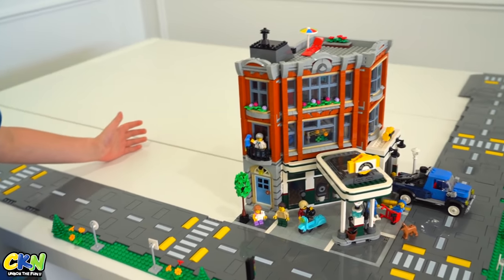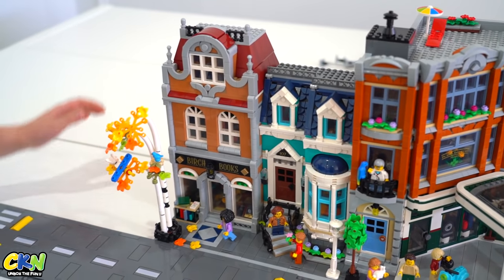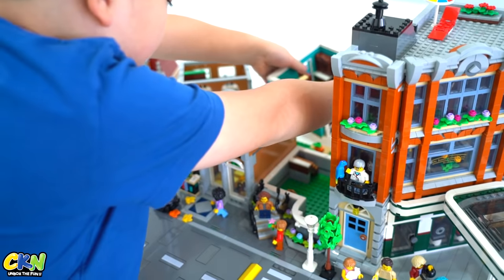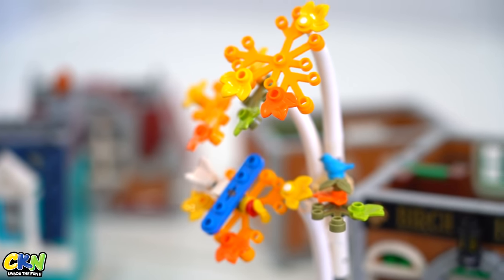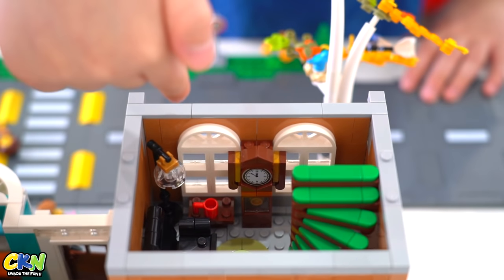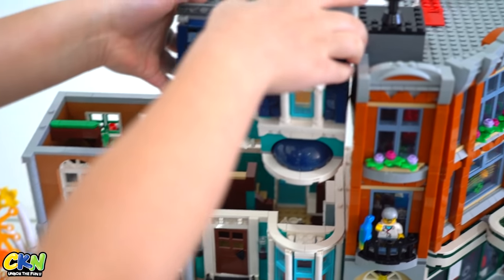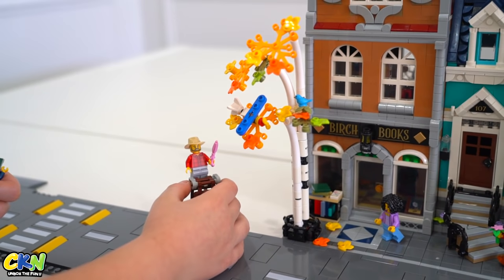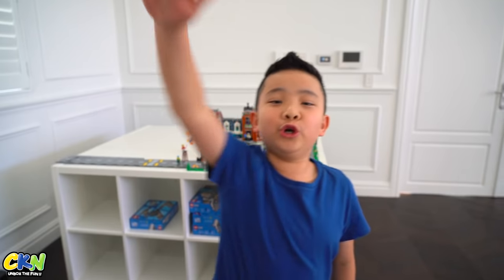Building The Book Shop Lego City CKN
The second Lego building in my city is the Bookshop .